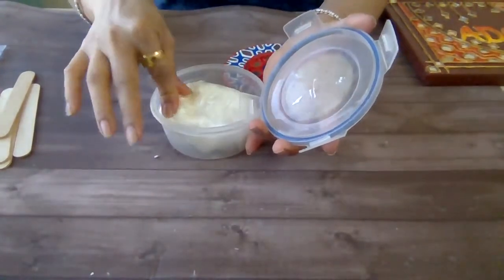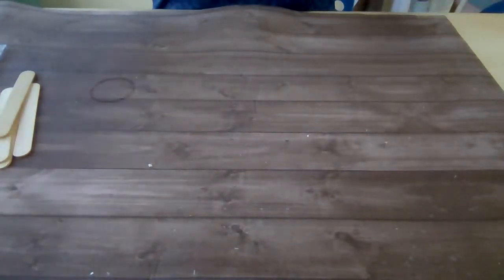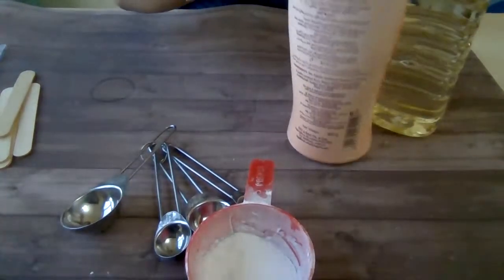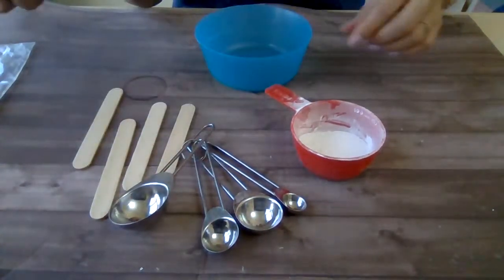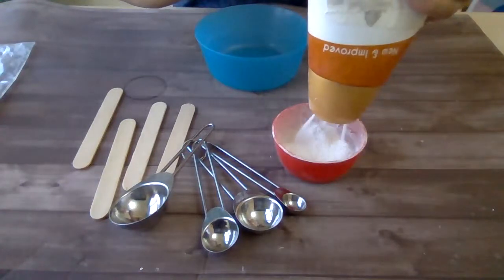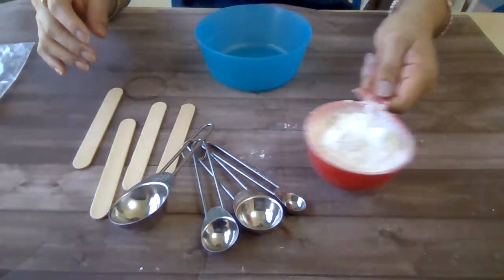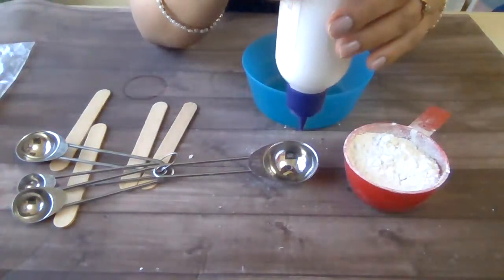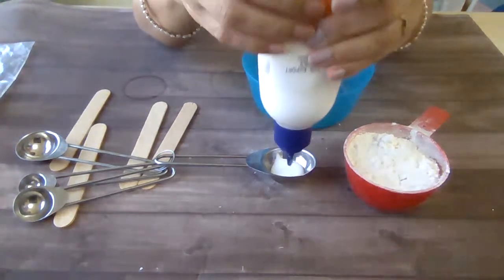How to make DIY Clay at Home | Homemade Clay Recipe | Lippan Art, Relief Art, Texture Painting Clay.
This is a tutorial about how to make clay at home. Using very simple things which are available at home. It gets ready in a very short time.
Clay Dough Recipe-
1 Tbsp Fevicol MR (white craft glue)
1/4 tsp cooking oil.
3 TBSP +extra if required. Talcum powder. mix all the ingredients well and make the dough consistency as shown in the video.

Clay Paste for cone Recipe
1 Tbsp + 1 Tsp Fevicol MR (white craft glue)
1/2 Tsp cooking oil
 5 tsp Talcum powder mix all the ingredients and make a paste. (use a Popsicle stick to mix)
for the correct consistency test, check the video (don't  make the paste to soft or stiff)